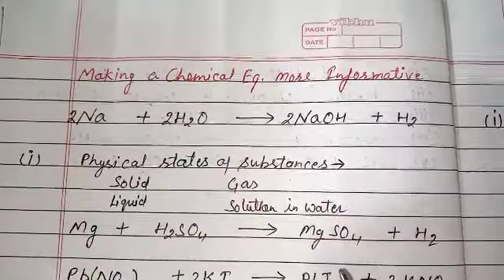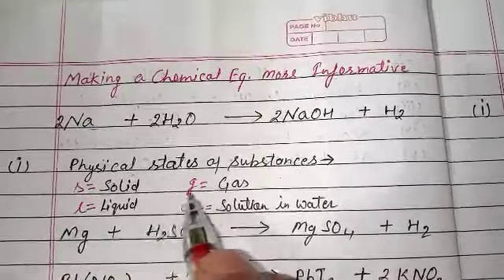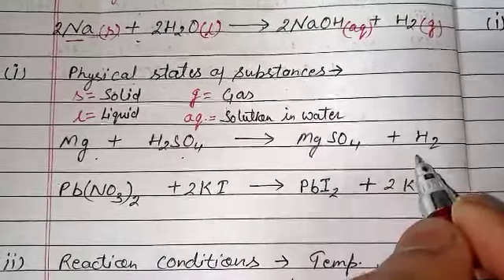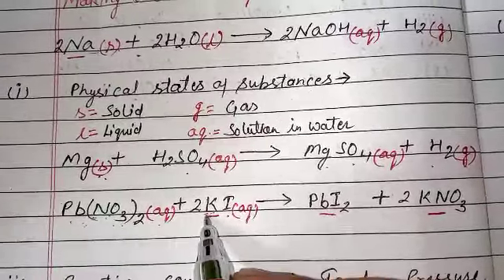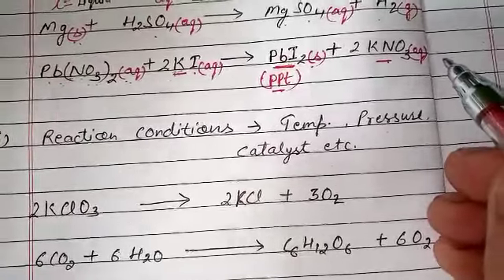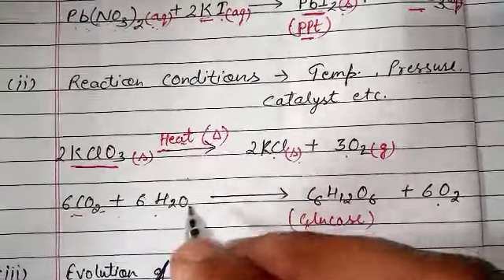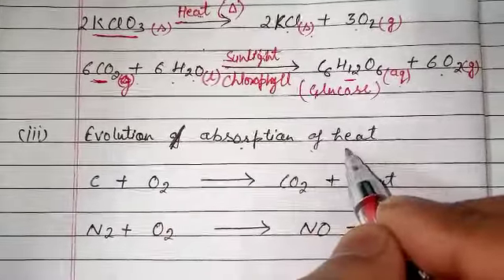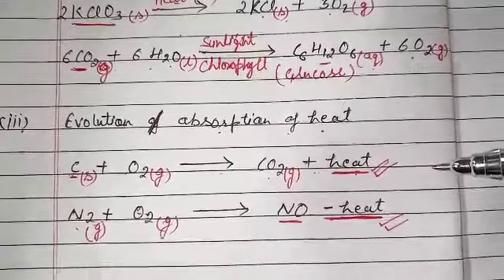Science class 10